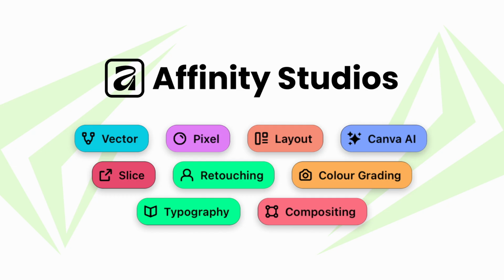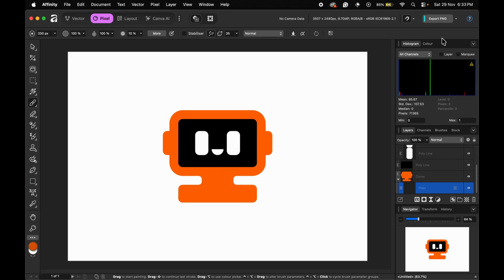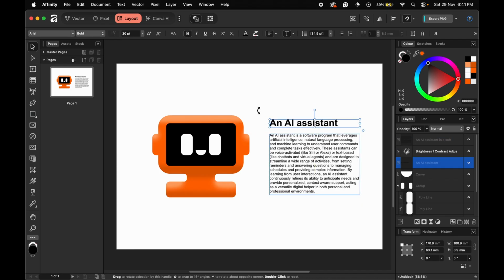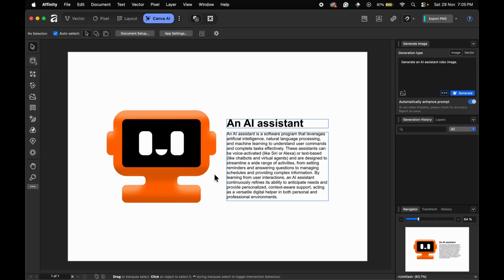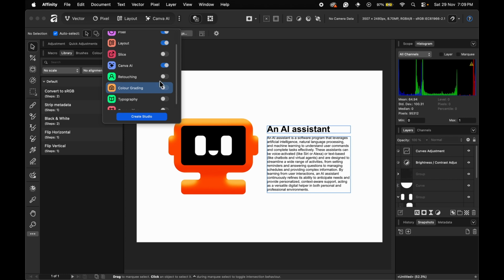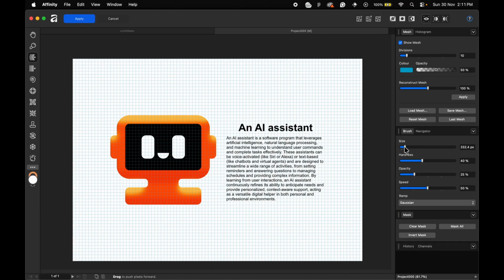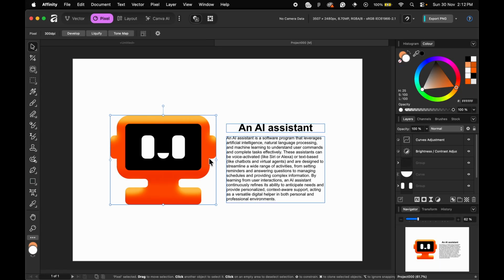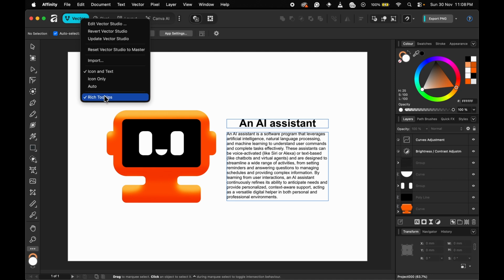How to Use Affinity Studios: A Complete Overview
Curious about what the Studios in Affinity actually do? In this complete, beginner-friendly overview, I break down every major Affinity Studio panel so you understand how they work, when to use them, and how they can speed up your entire design workflow. Whether you're working in vector, pixel, or layout mode, mastering Studios is the key to designing efficiently in Affinity.
This tutorial gives you a clear, simple walkthrough of each Studio — from Layers to Color to Typography — so you can work confidently, without confusion.

What you’ll learn:
✅ What Affinity Studios are and why they matter
✅ Complete walkthrough of all major Studio panels
✅ Vestor, Pixel, Layout, Slice, Canva AI, Retouching, Color Grading, Typography and Composting Studio
✅ How Studios change depending on Vector, Pixel & Layout modes
✅ Customizing your workspace with Studios
✅ How can we activate the hidden studios
✅ Pro-level tips to improve your workflow

Why this tutorial is helpful:
Affinity is powerful — but the Studios can feel overwhelming if you don’t know what each one does. This video simplifies everything so beginners can learn fast, and intermediate users can refine their setup to work smarter. By the end, you’ll know exactly which Studios to use for photos, illustrations, layouts, and everyday design tasks.

Perfect for:
Beginners using Affinity for design, illustration, or photo editing
Canva users transitioning to Affinity
Students & hobbyists learning digital design
Graphic designers and content creators wanting a faster workflow
Anyone exploring Affinity’s unified workspace